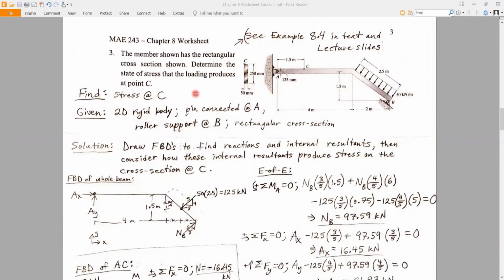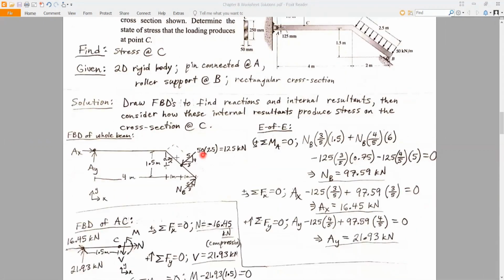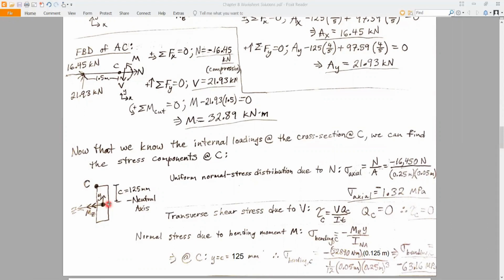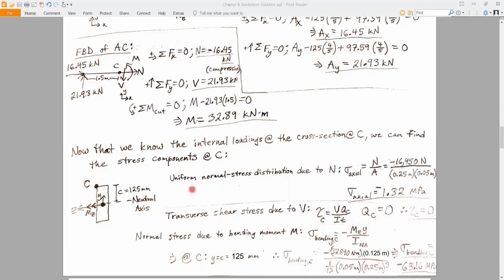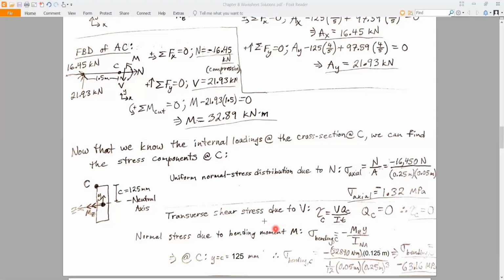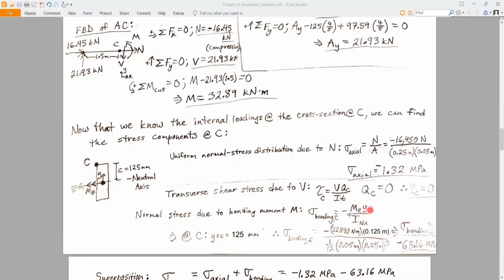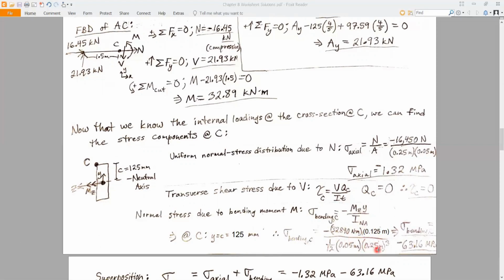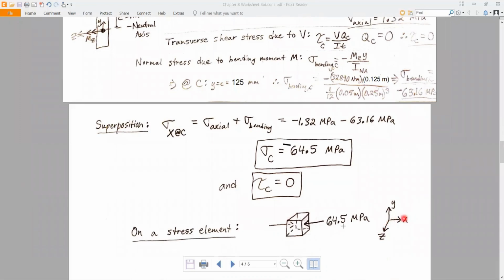Chapter 8 Worksheet - Problem 3 - Combined Loadings